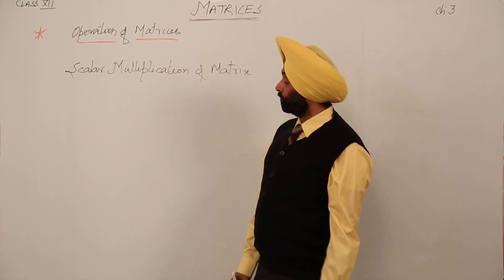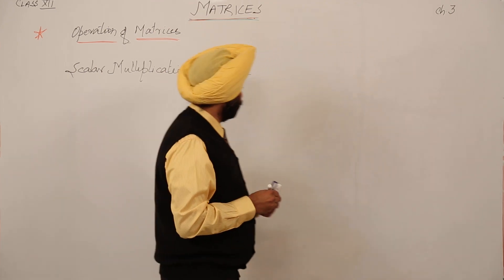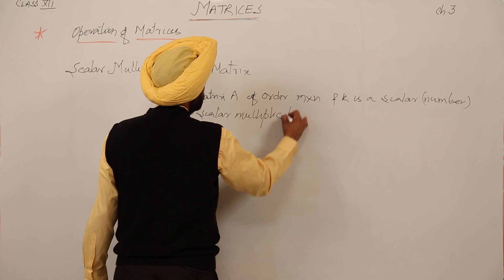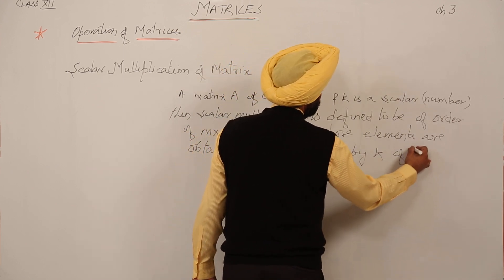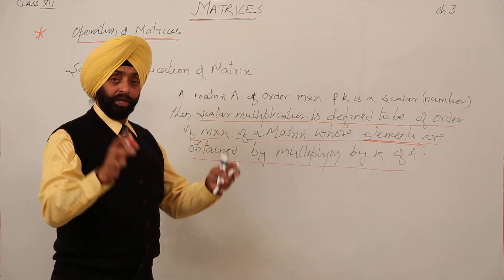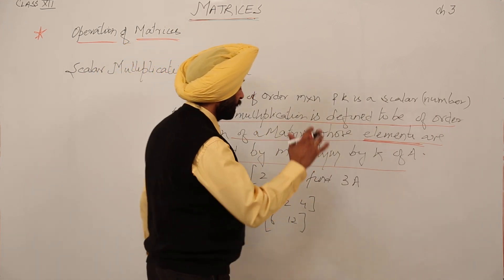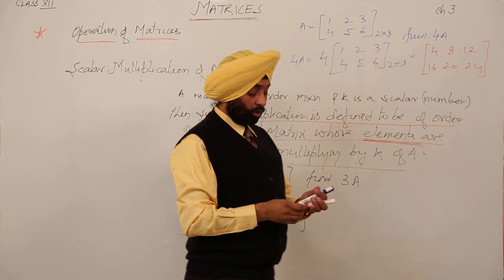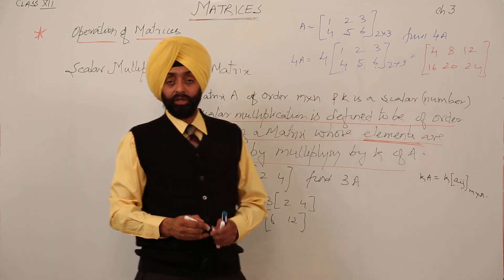Best CBSE I MATH 12th I Chapter 3 I Matrices I Operation of matrices Scalar multiplication l L113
Matrices in detail (CBSE Class 12, chapter 3) have been explained in this bullet course and each and every minute detail has been covered so that students have a thorough understanding and can deal with any question based on this topic.